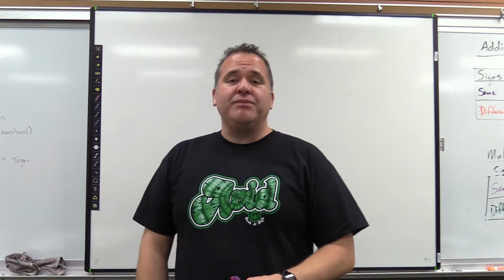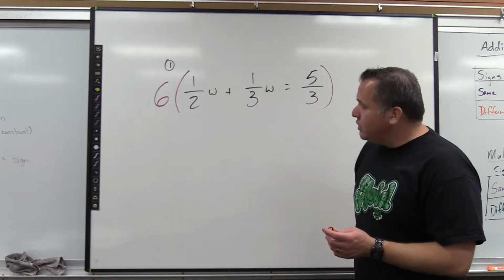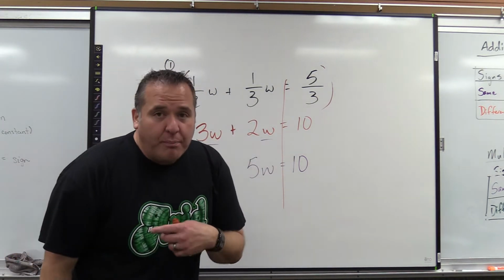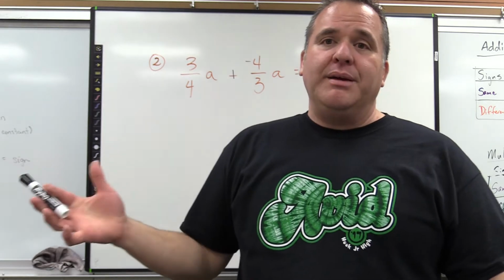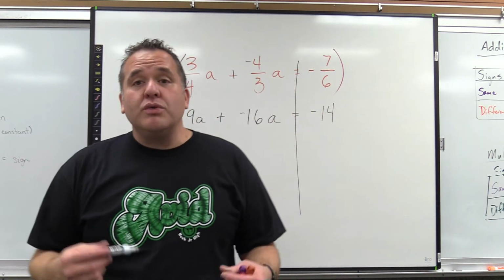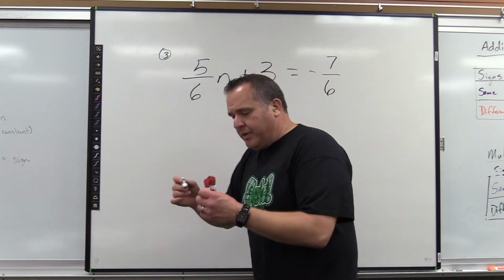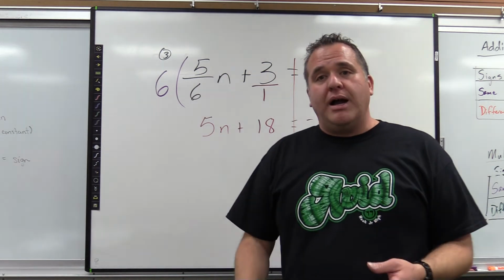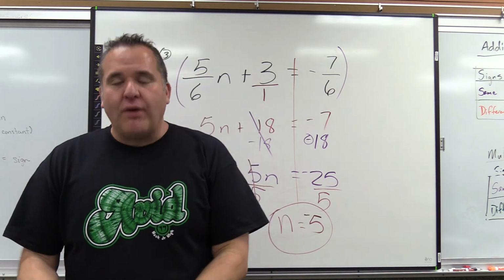Clearing Fractions from Equations